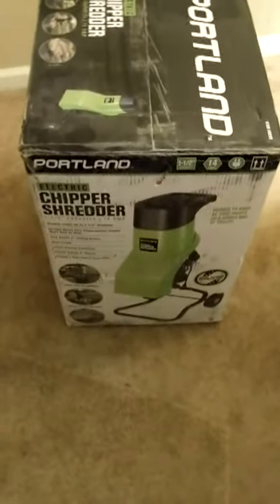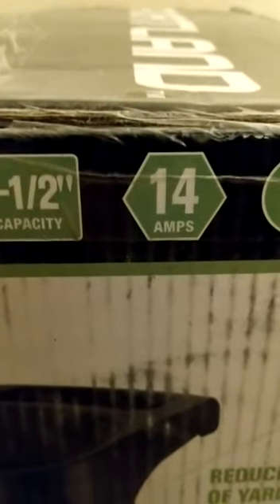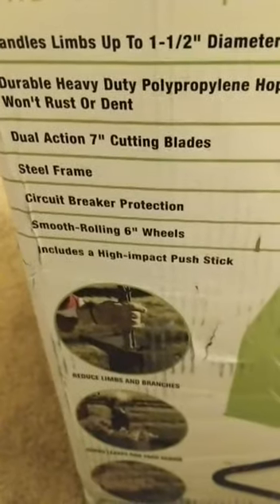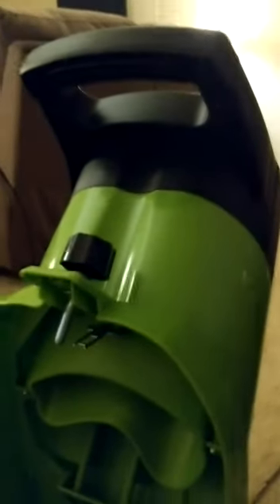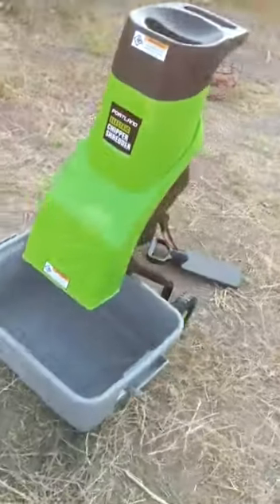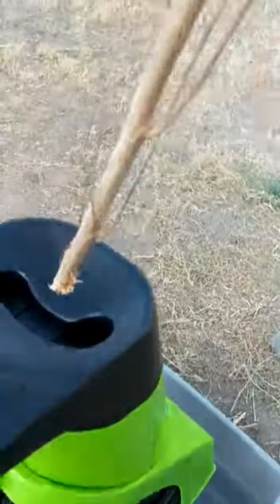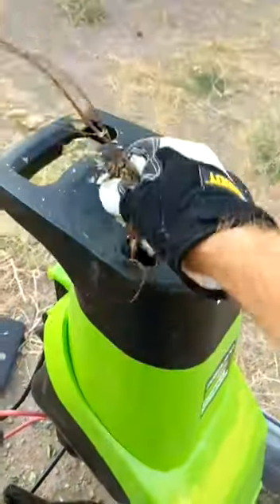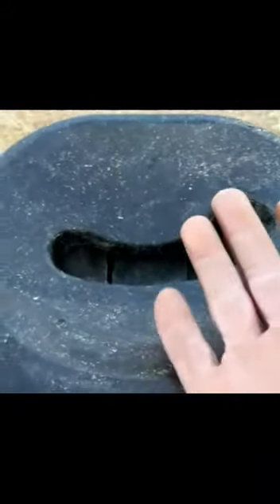Portland chipper shredder from Harbor Freight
I bought the Portland chipper/shredder from Harbor Freight on sale. This is the firsdt use and test of it early morning before work. Enjoy!